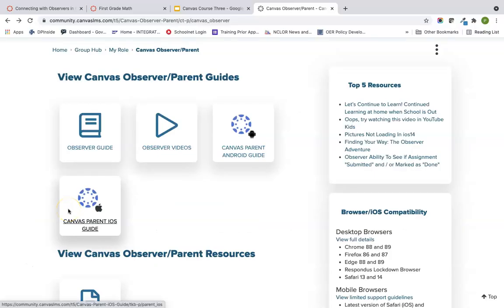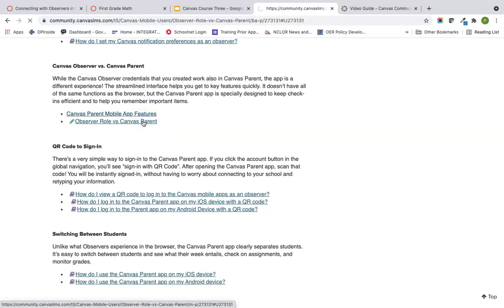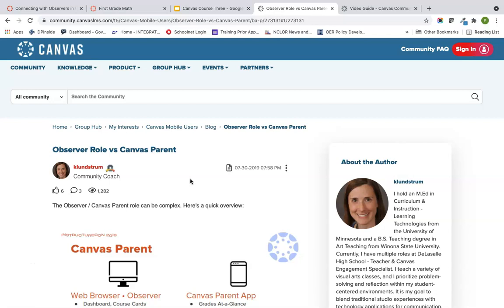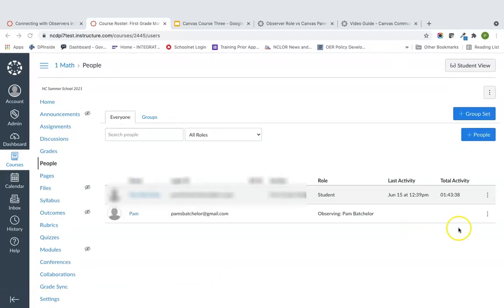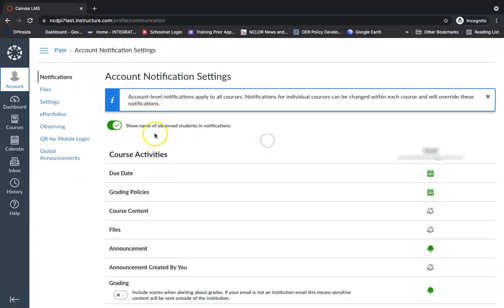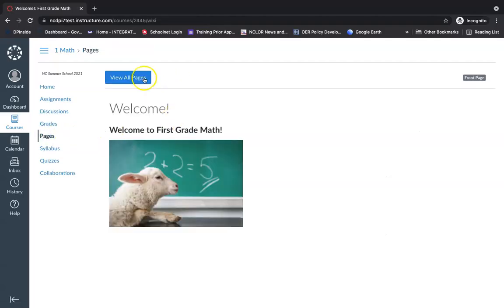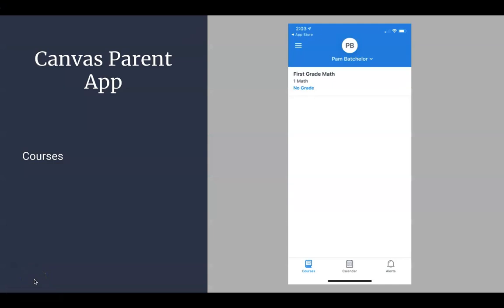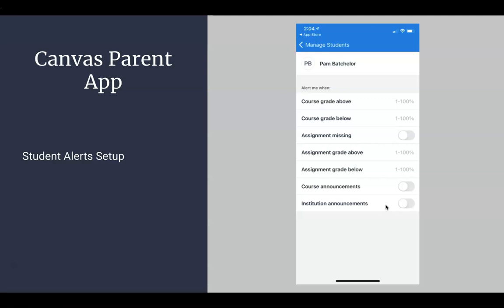Video Reference Guide 21-22: Observers in Canvas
Video reference guide to how Observers connect to your Canvas LMS classroom and what they can see using the mobile app and the web based Observer account.

For Observer Guides and Video Tutorials, check out the Canvas Community